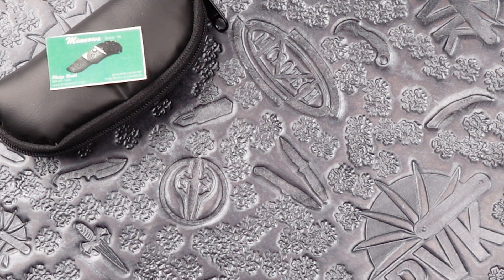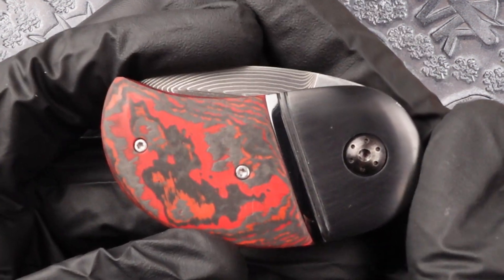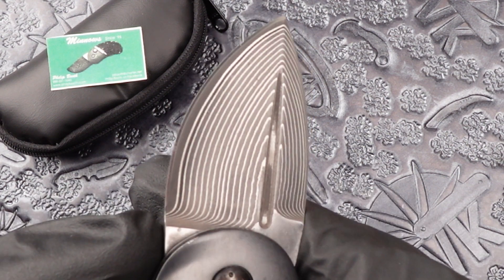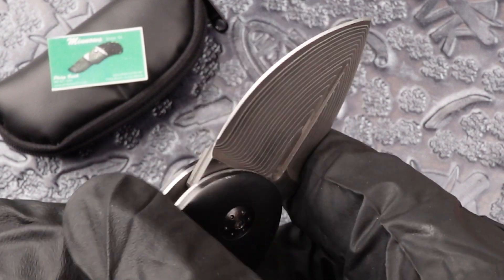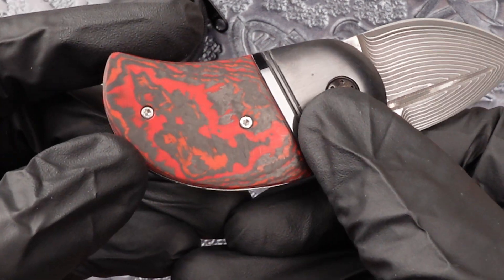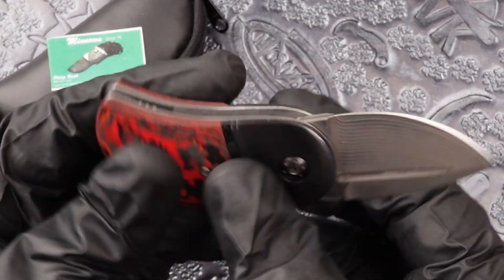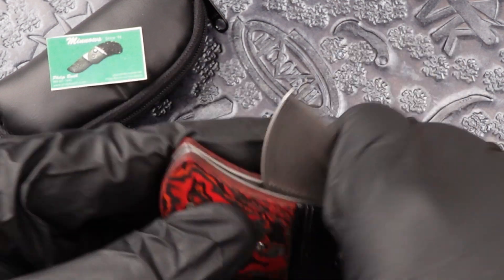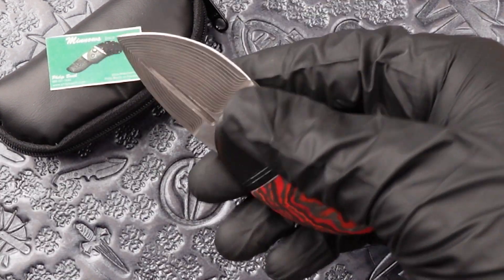Philip Booth Custom Scale Release Model 18 Minnow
Philip Booth Custom Model 18 Minnow, SG-2 San Mai, Red Lava Flow Fat Carbon.

This is a Philip Booth Custom Model 18 Minnow. This Minnow has a SG-2 San Mai steel blade and lockbar. This custom knife has Gun Blued 1018 steel bolsters with a 1095 steel back spring and 410 stainless steel liners. The handle scales are Red Lava Flow Fat Carbon. This fantastic little custom comes with a red knife pouch. Shift The Bottom Of Front Scale towards the Gut and the Back Scale Towards the spine to deploy this scale release .

Philip Booth comes to knifemaking through the fine arts. He is an award winning painter, printmaker and knifemaker. At 10 years old he made his first knife by hammering a 16 penny spike and wrapping the handle with tape. Not much of a knife but at 10 years, a huge accomplishment. Philip sold his first knife in 1991 and is now a full-time maker and voting member of The Knifemakers' Guild. All the knives are made entirely by hand using the metal reduction methods on a one-at-a-time basis. This gives the maker ultimate control and makes each knife unique. Materials for each knife are laid out before each knife is begun, much like a painter laying out his pallet. Knives can be designed around a particular piece of pearl or ivory, and many take advantage of a certain pattern in the Damascus steel. In this way close attention can be paid to pattern, texture and color.